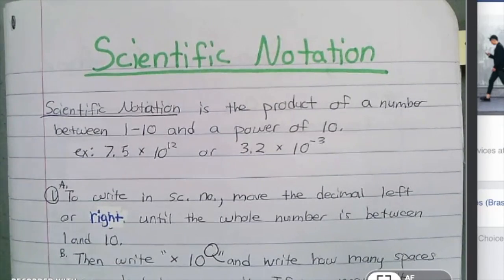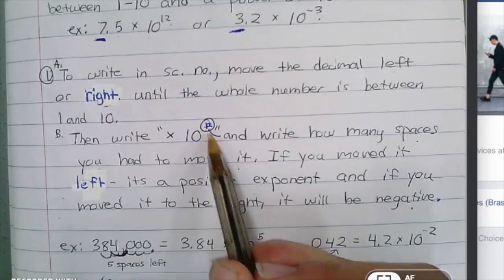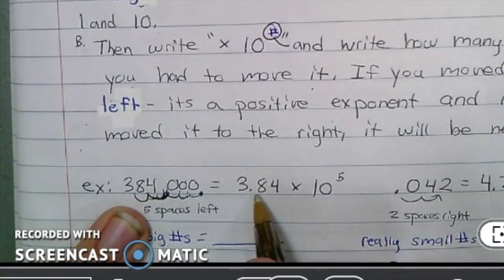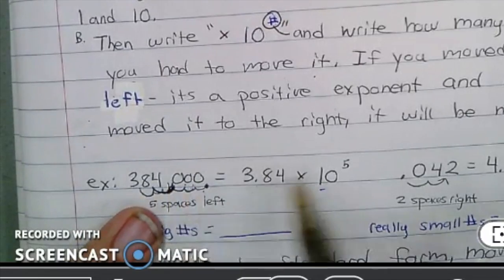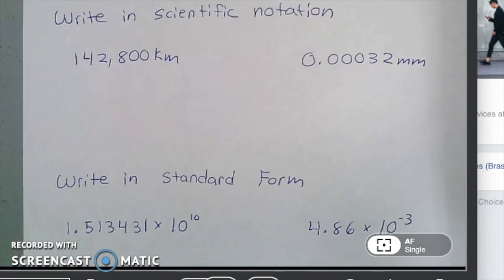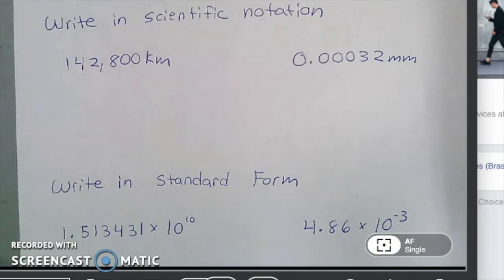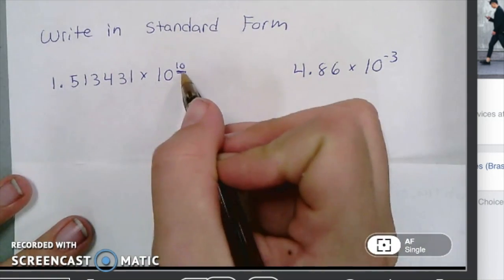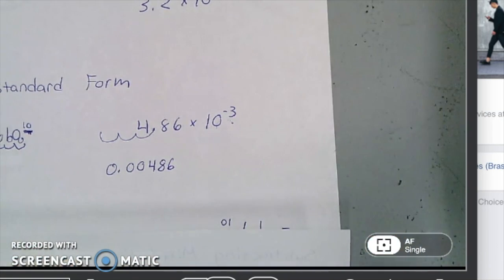C3 L2-8 Scientific Notation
This video is about C3 L2-8 Scientific Notation